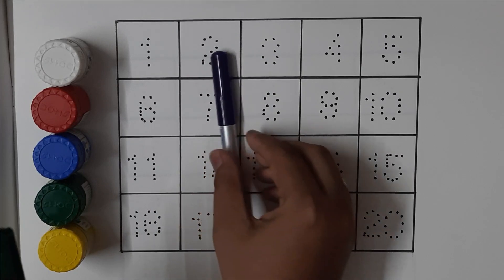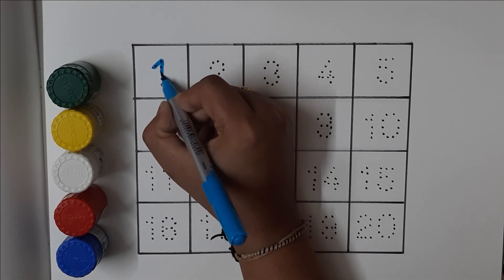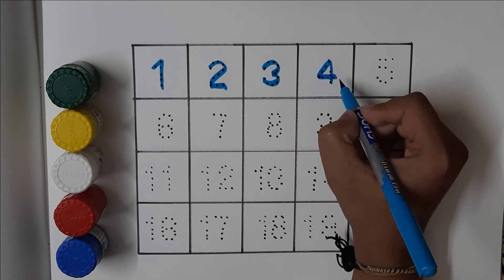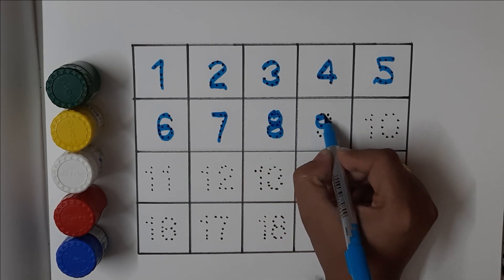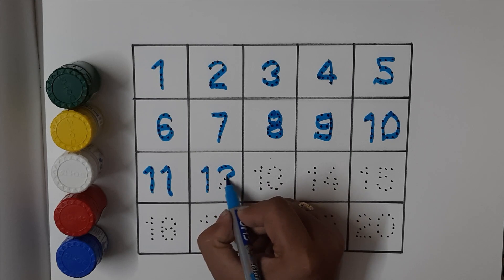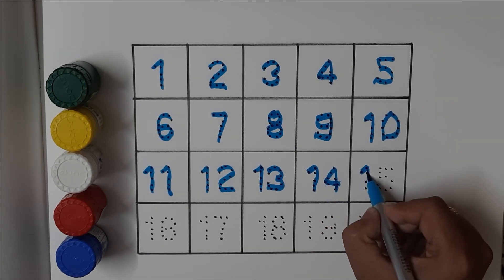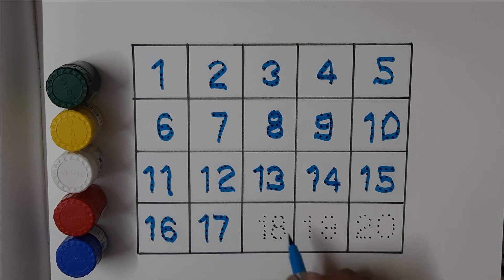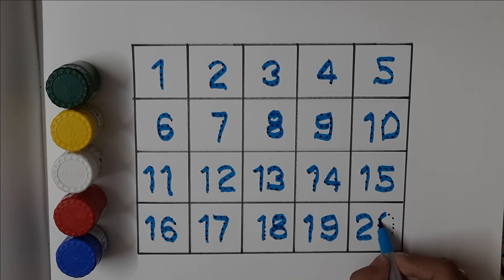Learn Counting for Kids | 123 | Rhymes | Number Names | Numbers | 1234 | Colors